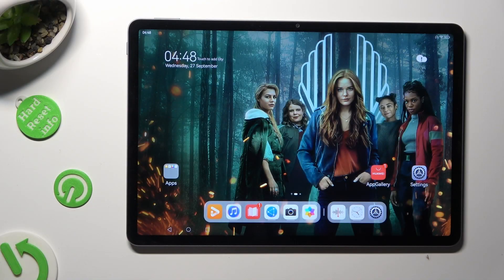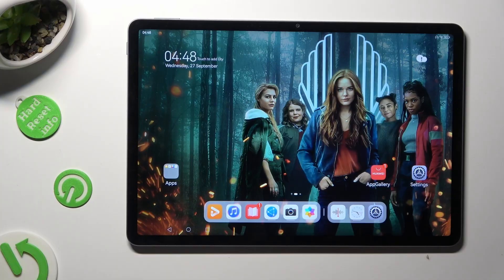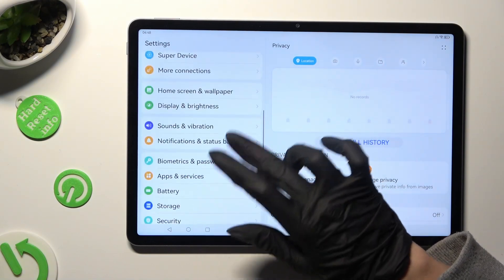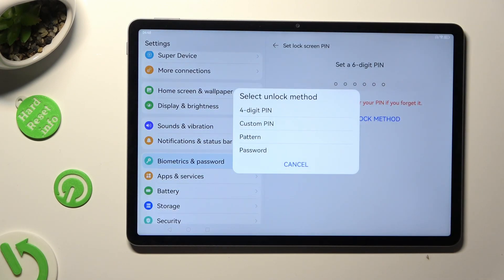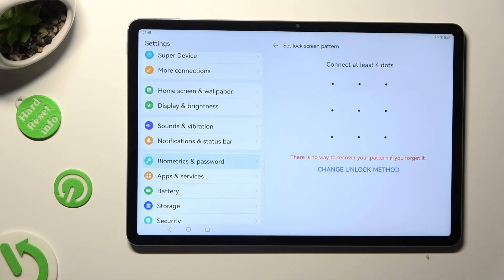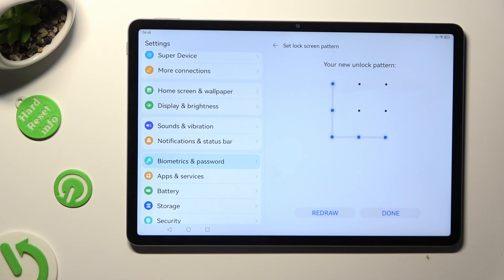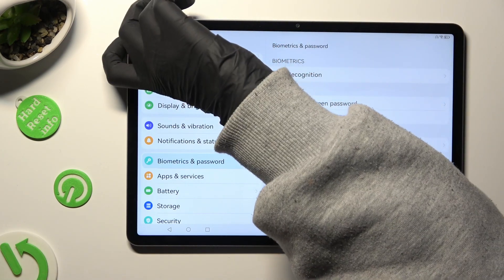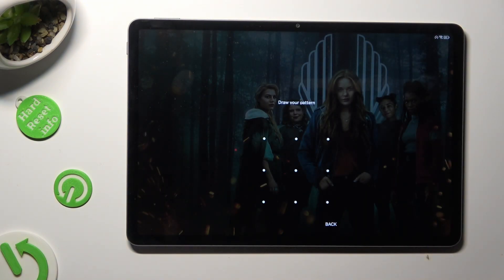How to Add Screen Lock on Huawei MatePad 11.5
Find out more about Huawei MatePad 11.5:
Greetings, everyone! Today, we'll walk you through the steps to set up a screen lock on your Huawei MatePad 11.5. We'll guide you on accessing the lock screen password section and selecting your preferred unlock method, whether it's a PIN, Pattern, or Password. After that, we'll provide a demonstration of the setup process, using the Pattern option as an example. Thanks for joining us! If you want to know more about your Huawei MatePad 11.5, visit our YouTube channel.

How to set up a screen lock on the Huawei MatePad 11.5? How to add a screen lock in Huawei MatePad 11.5? How to manage the Pattern lock in Huawei MatePad 11.5?